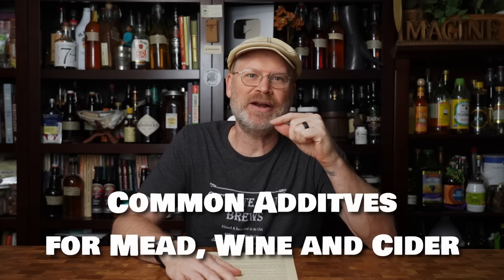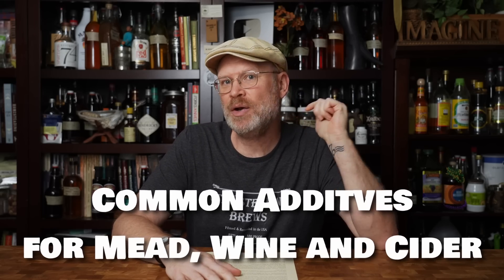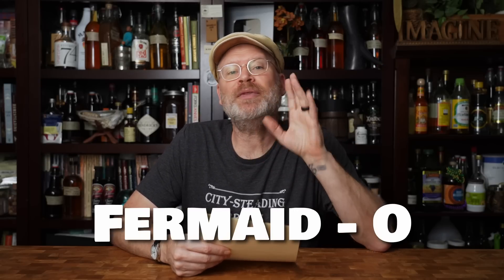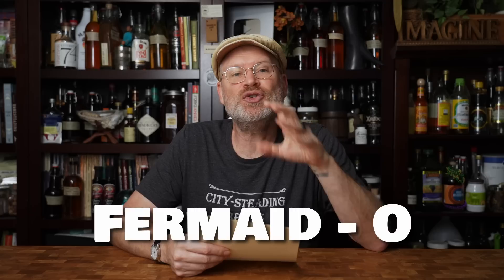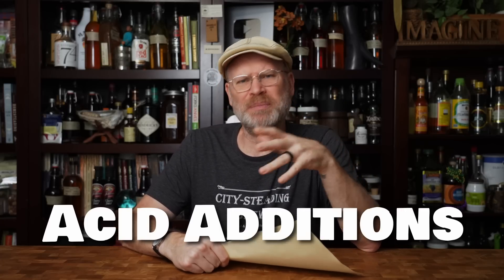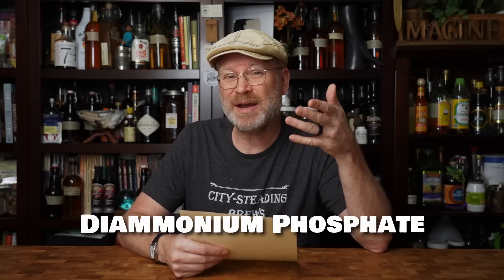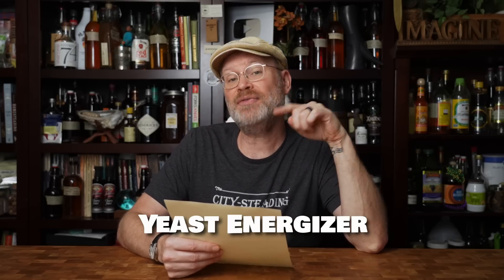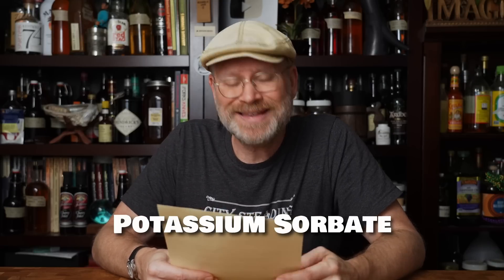What's the Big Deal with all these ADDITIVES in Mead, Wine and Cider Making?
Let's explain what some of those powders are, those additives you hear so much about in Brewing.  I'll explain what the most common additives are, what they do, and when you should use them.

Fermaid O
Wine Tannin
Pectic Enzyme
Campden Tablets
Acid Blend
Yeast Hulls